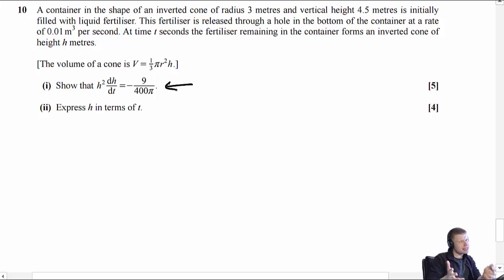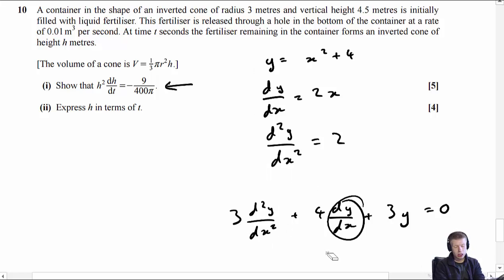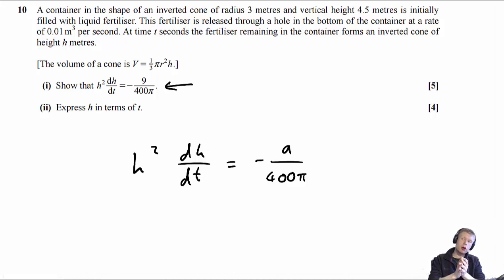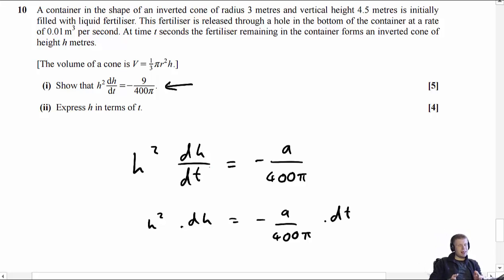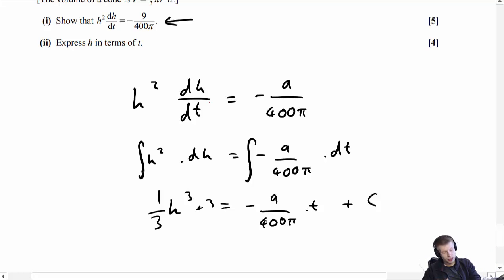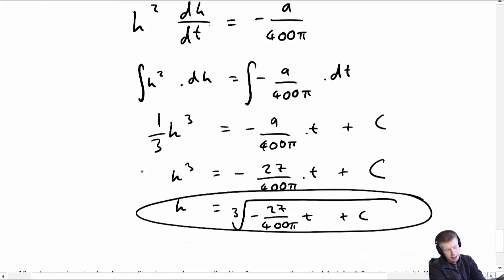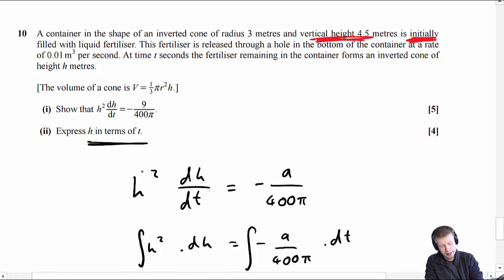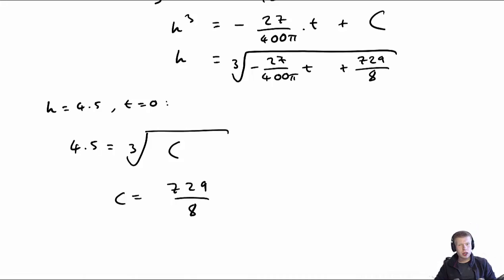OCR C4 2014 Question 10ii (Differential Equations via Separation of Variables)